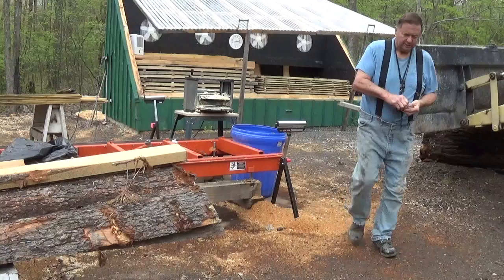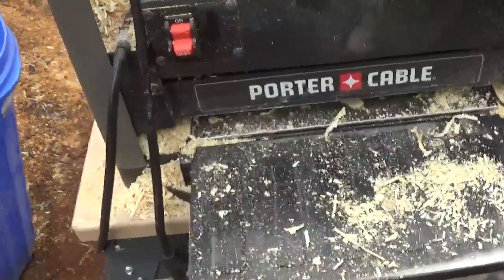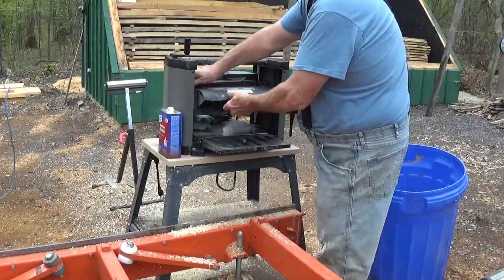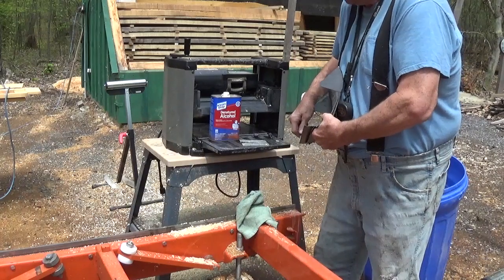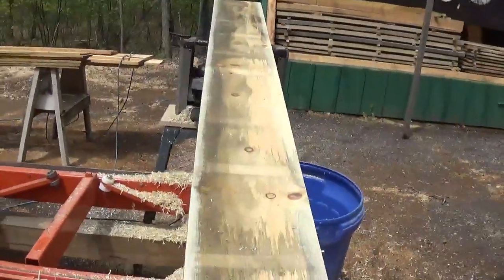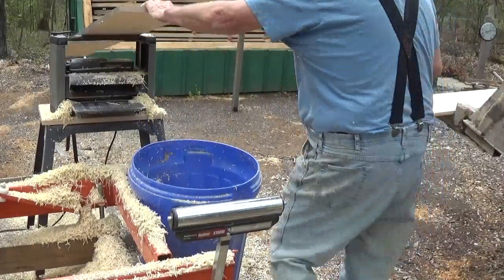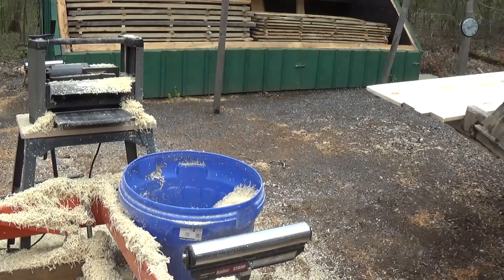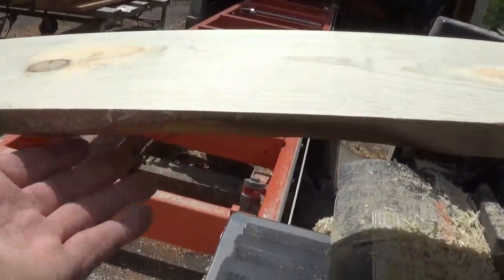If you want nice lumber from your sawmill check out this video.